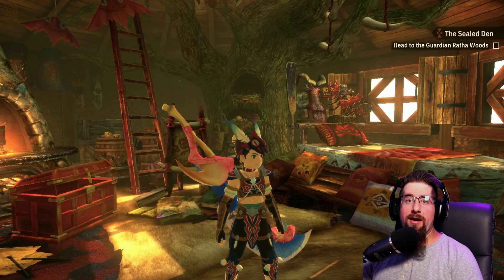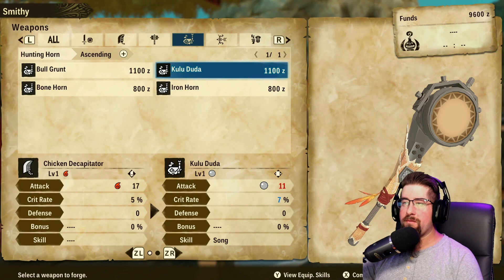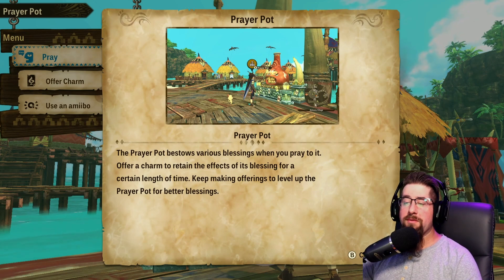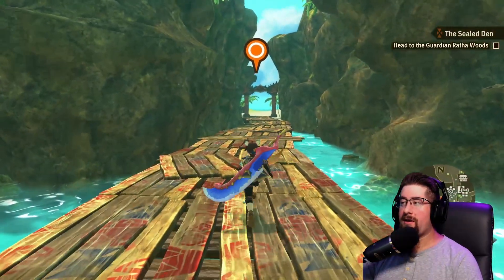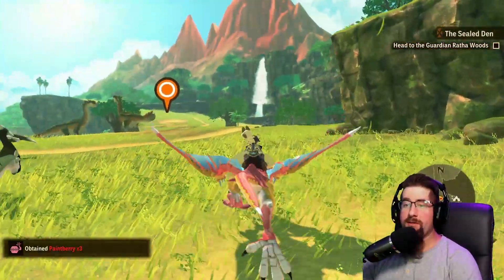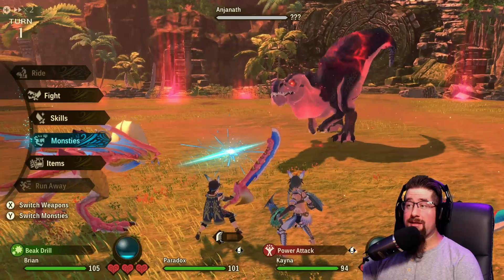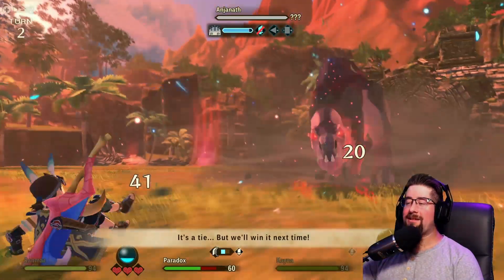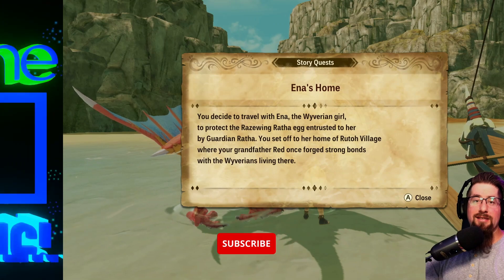Monster Hunter Stories 2 | Let's Play Part 6 | Rutoh Village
In today's episode of Monster Hunter Stories 2 we are heading in to Guardian Ratha's Woods. When we arrive, we get a nasty surprise. Our angry friend, Anjanath, is back! This time he isn't going to let us escape. But, with the help of a new friend, we manage to take the terrible Brute Wyvern down a peg. I hope you enjoy the video.

The Monster Hunter Rise Nintendo Switch case giveaway has officially started! There are multiple ways to enter and you can do all or none. You have until 11:59PM Mountain Time on the 10th of September to enter! Good Luck everyone and thank you for your support!

If you are new here, thank you so much for stopping by.

Are you looking for a growing community to find people to hunt and talk Monster Hunter with? Look no further! The Monster Hunter Rise and Beyond Facebook group is exactly what you are looking for. This group has been amazing and is getting bigger everyday. Make sure you stop by and join.